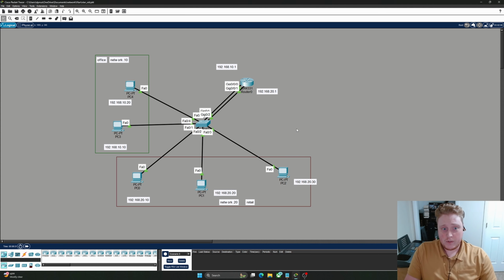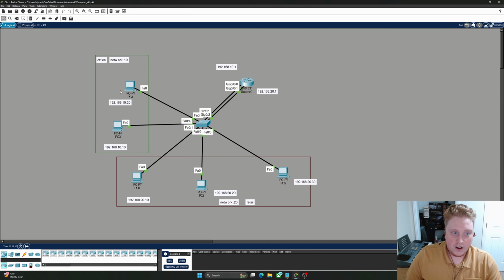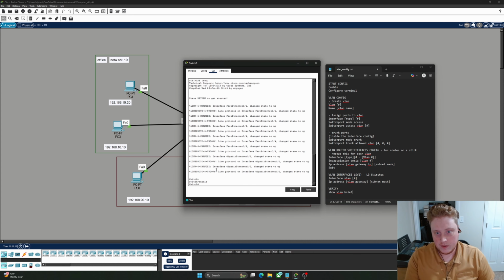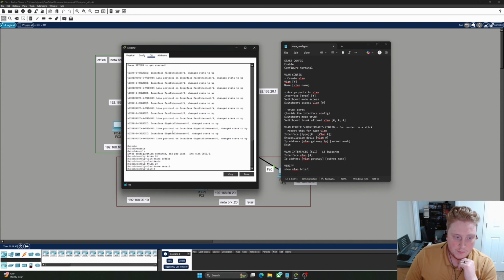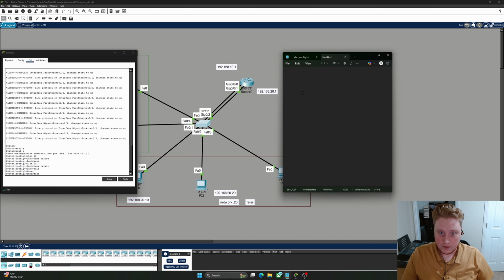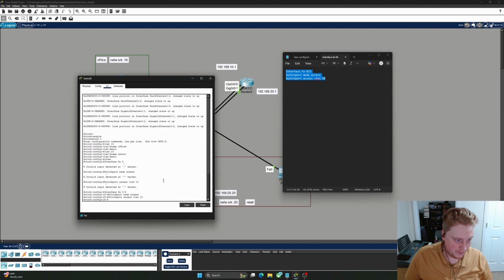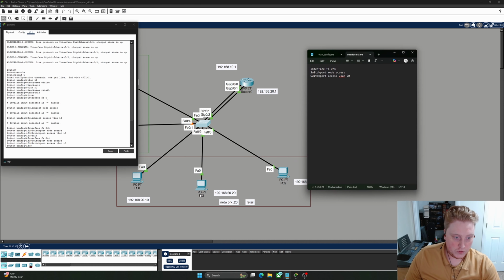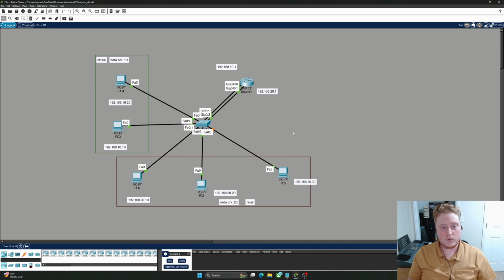Basic Vlans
Teaching how we set up Basic Vlans

START CONFIG
Enable
Configure terminal

VLAN CONFIG
- Create vlan
Vlan [#]
Name [vlan name]

- Assign ports to vlan
Interface [type] [#]
Switchport mode access
Switchport access vlan [#]

- trunk ports
(inside the interface config)
Switchport mode trunk
Switchport trunk allowed vlan [#, #, #]

VLAN ROUTER SUBINTERFACES CONFIG - for router on a stick
- repeat this for each vlan
Interface [type][# . [Vlan #]]
Encapsulation dot1q [vlan #]
Ip address [vlan gateway ip] [subnet mask]
Exit
ip
VLAN INTERFACES (SVI) - L3 Switches
Interface vlan [#]
Ip address [vlan gateway] [subnet mask]